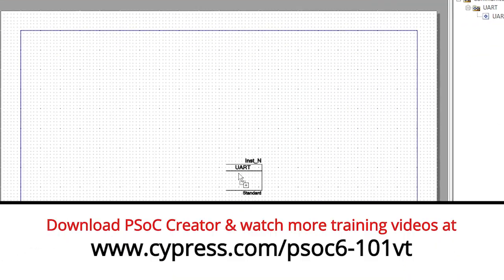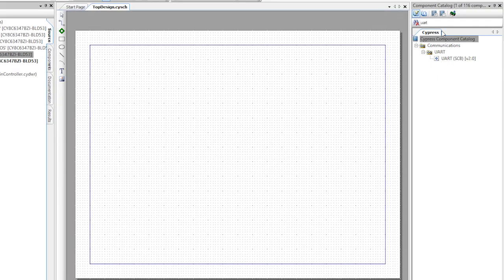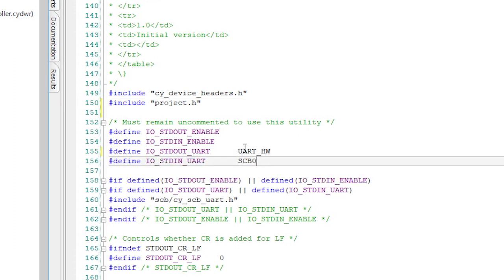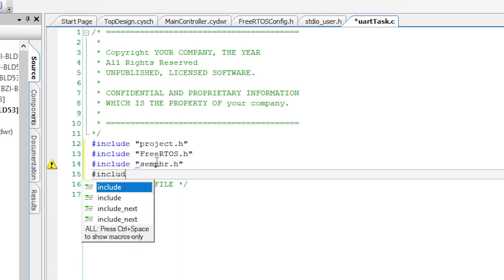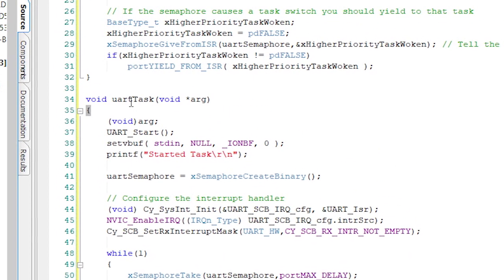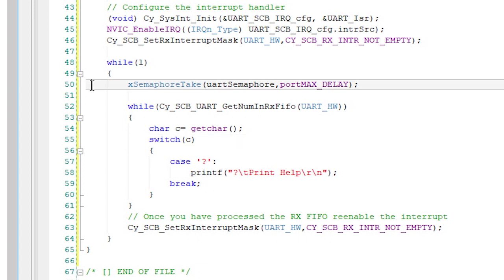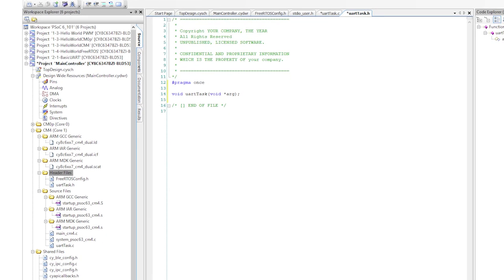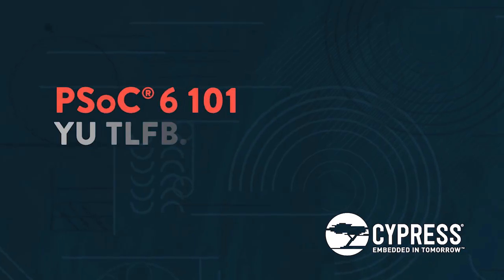PSoC 6 101: Lesson 2-1b Implementing UART into BLE Controlled Robotic Arm Project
In lesson 2-1b, Alan Hawse will walk you through how to implement the UART component into the BLE Controlled Robotic Arm project to control the robotic arm with UART commands.